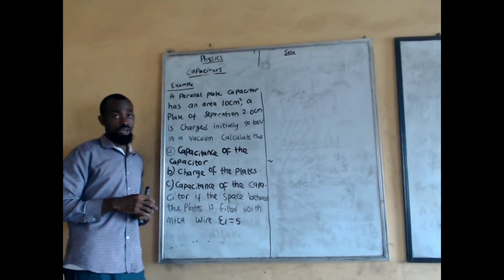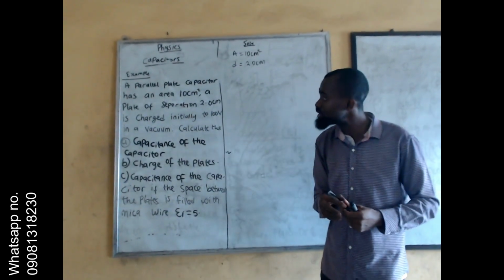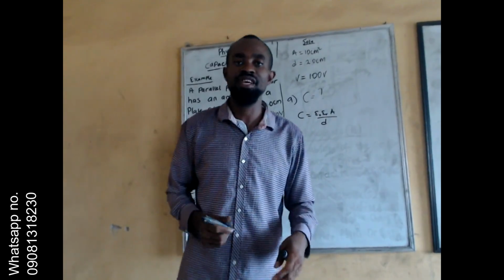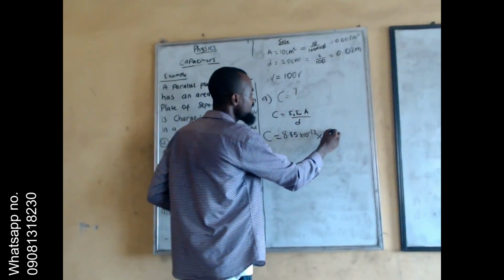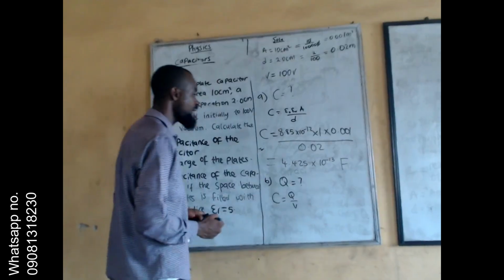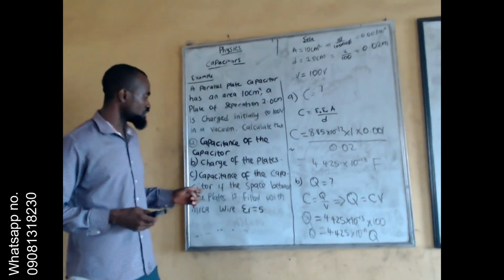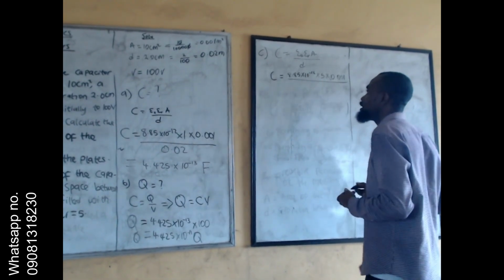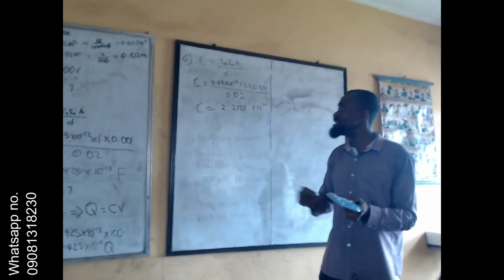Capacitance of capacitor calculation 3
In this video, we show a simplified direct whiteboard approach manner in calculating for Capacitance of a parallel plate capacitor using basic formula.